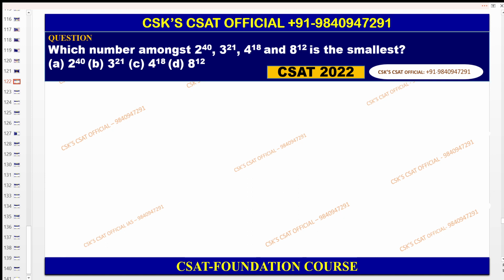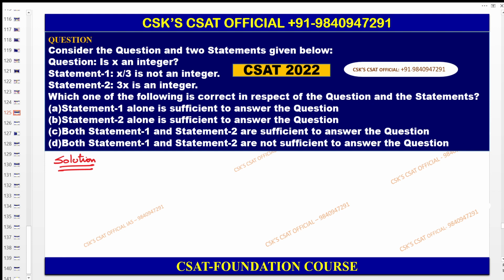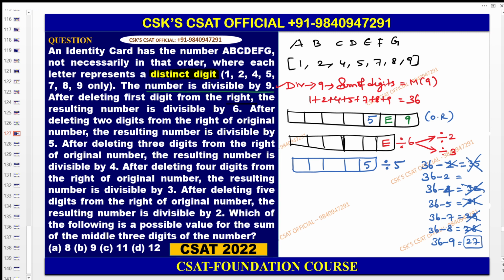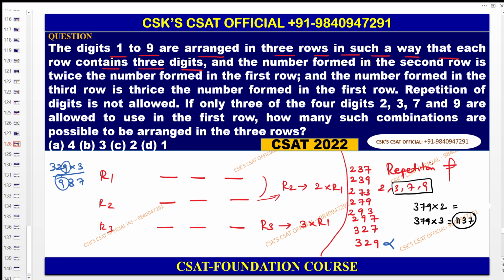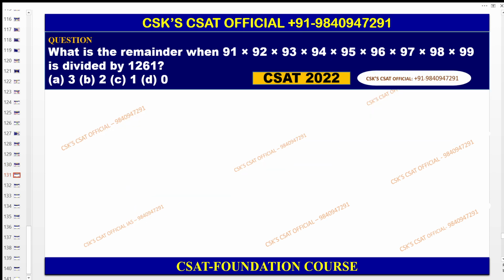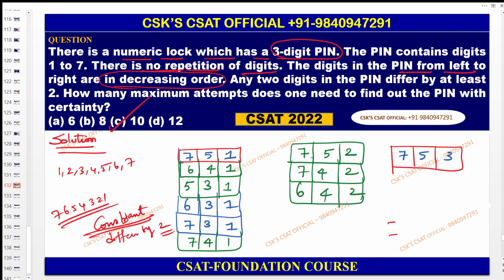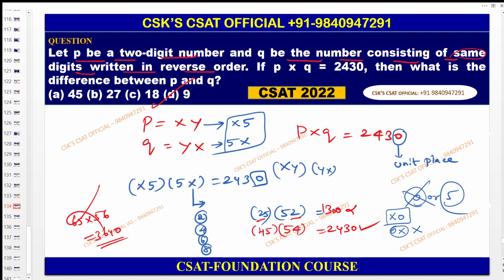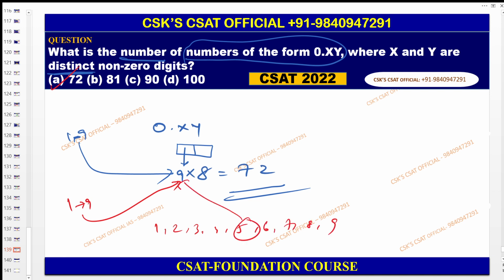NUMBER SYSTEM UPSC CSAT 2022 PYQ'S